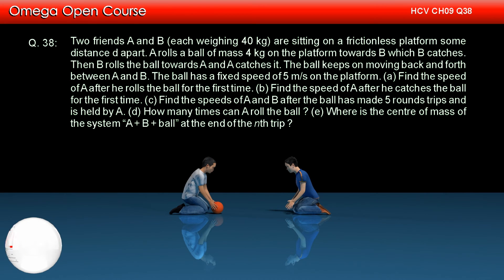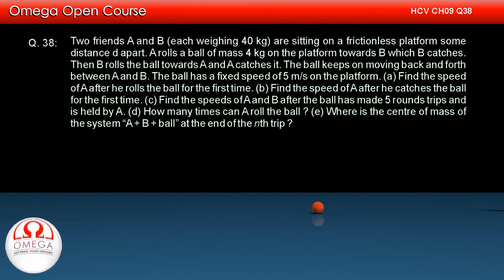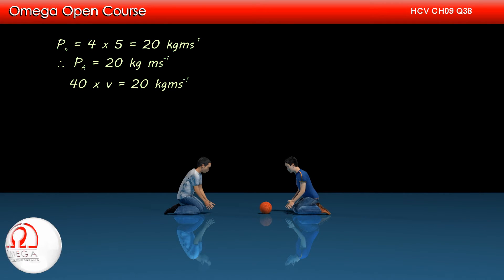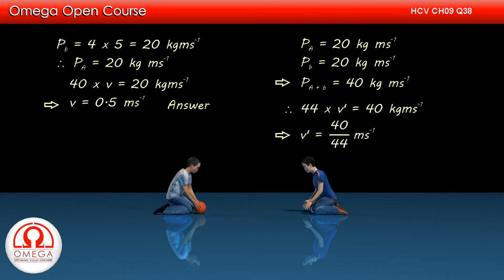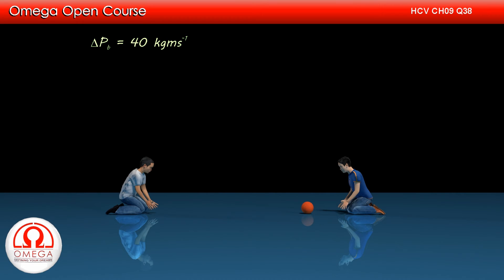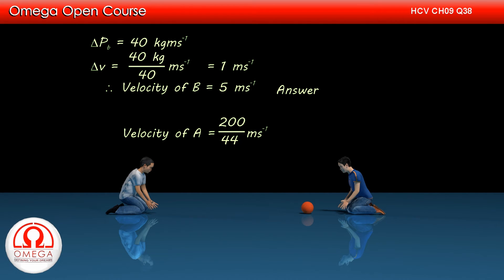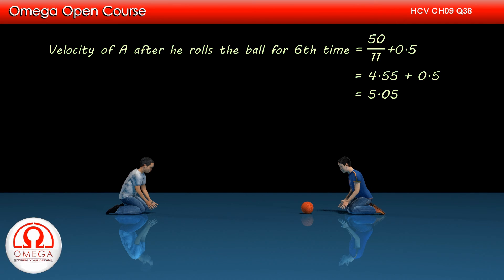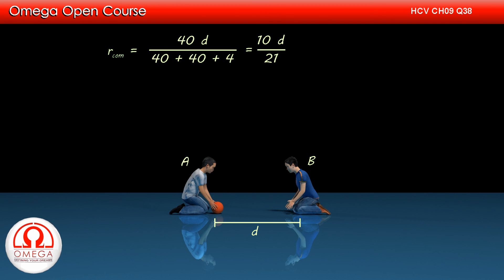H. C. Verma Solutions - Chapter 9, Question 38